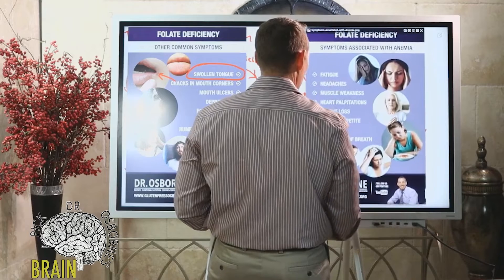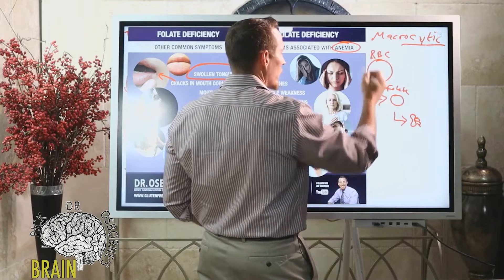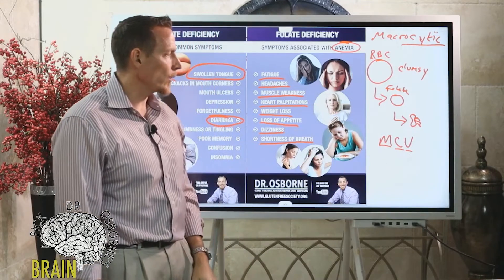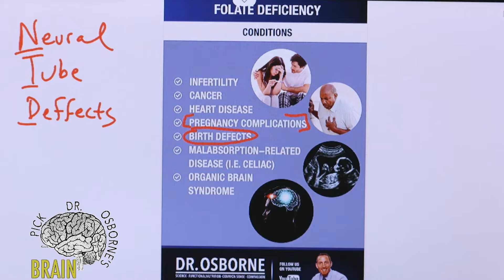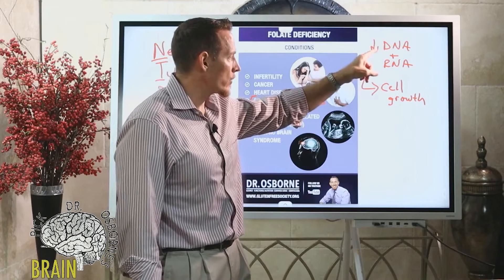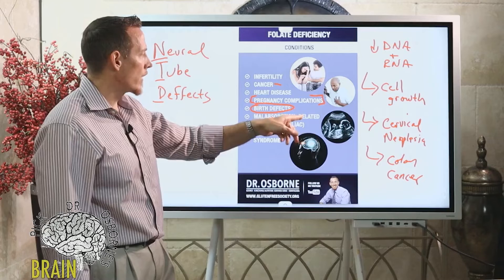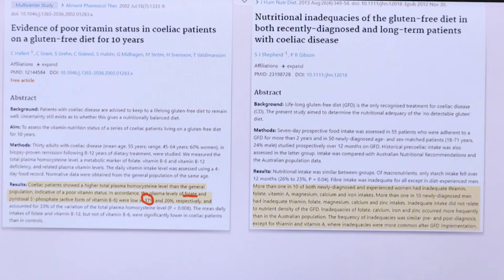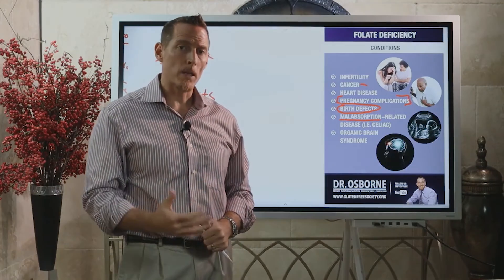Folate and Anemia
One of the diseases that folate deficiency can create is macrocytic anemia.  This is one of the most common conditions in the United States today.  If you suffer from one of these symptoms:

Fatigue
Headache
Muscle Weakness
Heart Palpitations
Weight Loss
Loss of Appetite
Dizziness

 then you might be suffering from anemia.